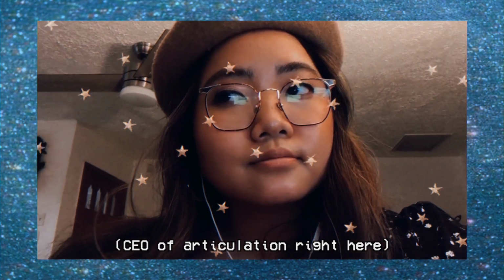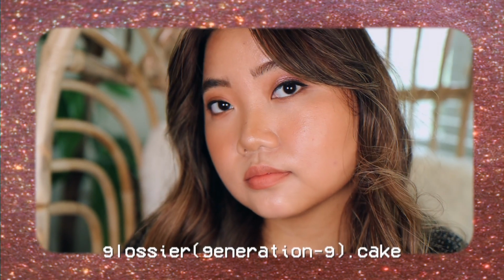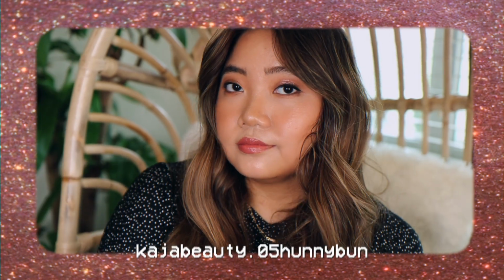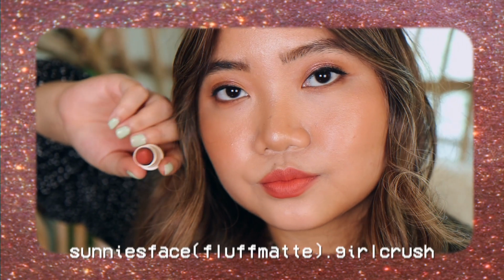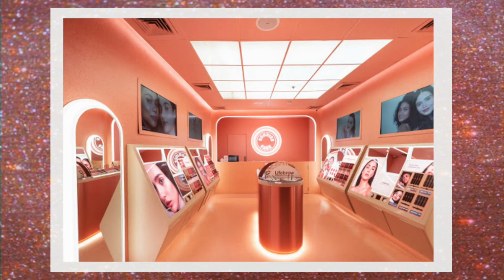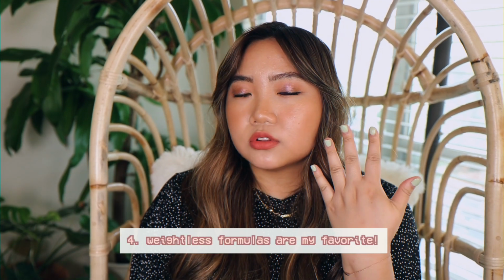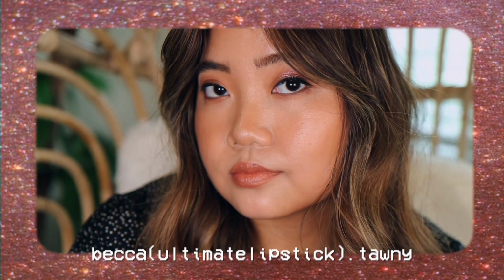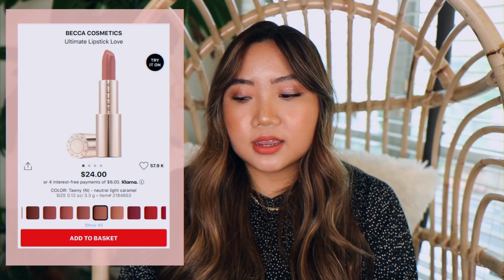MY TOP 5 EVERYDAY LIPSTICKS ✰ SEPTEMBER 2020 ✰ kaja, glossier, sunnies face, and more!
UPDATE: got copyrighted :( but please just wait 9 seconds and the original music plays! :)

WELL HELLO to 300 PLUS of you lovely people now!!!

huge shoutout and thanks to morgan for featuring me in her august favs, and honestly just most emo about the incredibly sweet things she said about me. love you so much girl! (fr can’t watch that vid without choking up.)

anyways I hope y’all love this vid! my full face of rare beauty video will be coming this week too, but for now, let’s talk about my top 5 everyday lipsticks. the creme de la creme, my absolute favorites ATM. these do change seasonally, so i might do an update once Fall hits. please let me know what your favorite everyday lippies are!! i’m a bit of a lipstick fiend and hoarder, so i’m always on the hunt for the next best lipstick bb. send all the nudes. (just lipsticks ok, calm down!)

can’t wait to chat with y’all more in the comments below :)